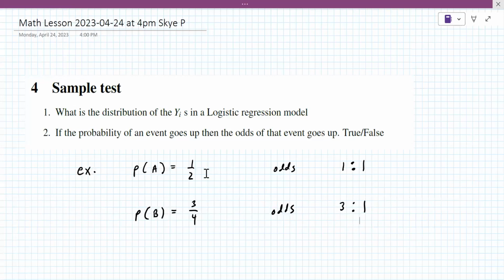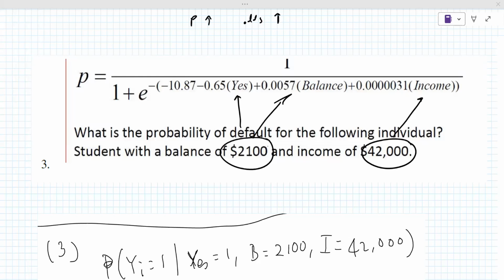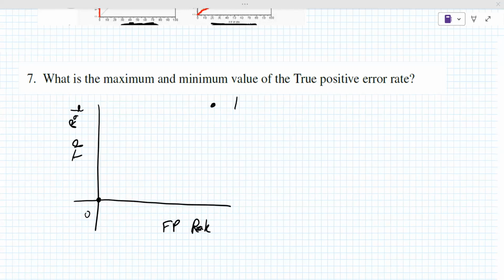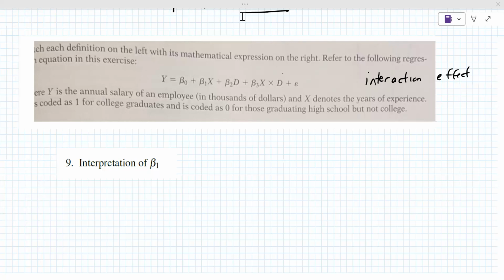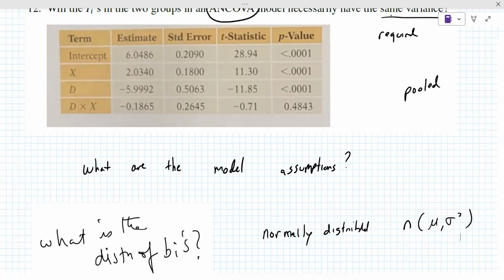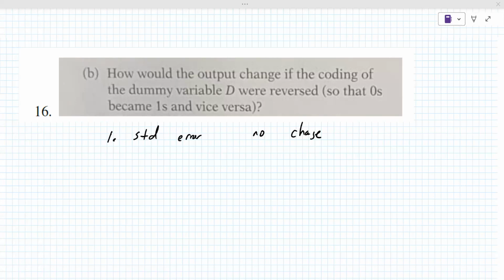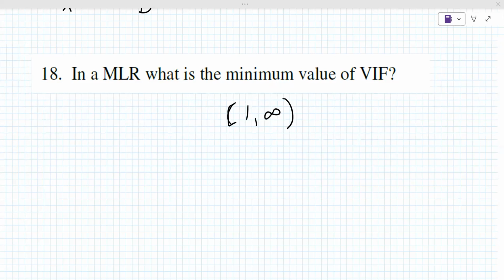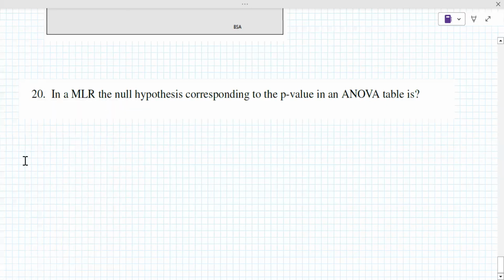College Statistics Lesson [2023-04-24 at 4pm MST Skye P]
This lesson covered topics in Statistics including logistic regression, ANCOVA, binary modeling, and interaction effects.